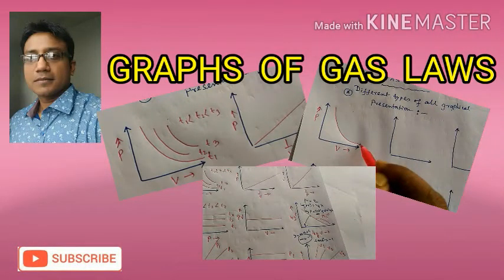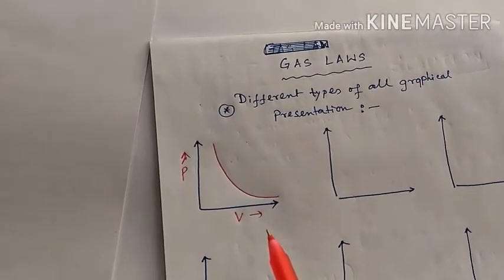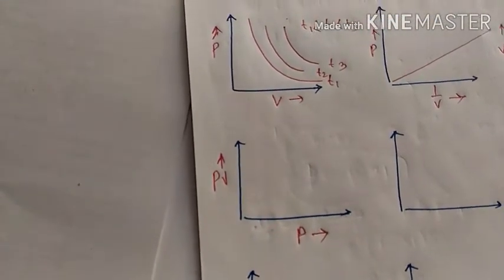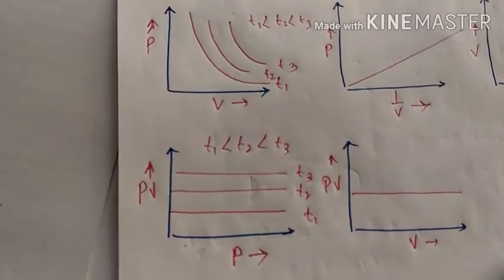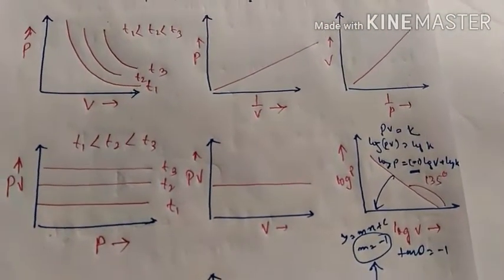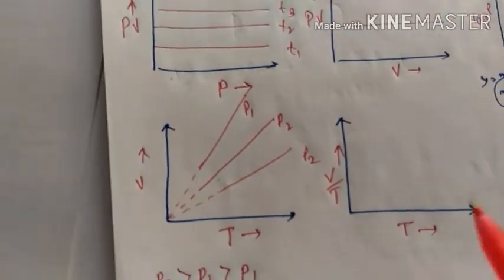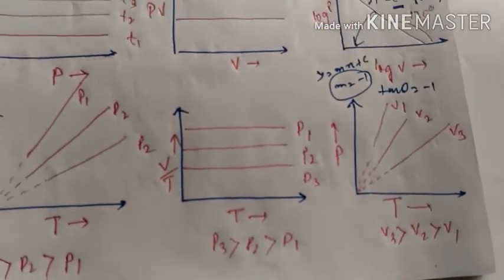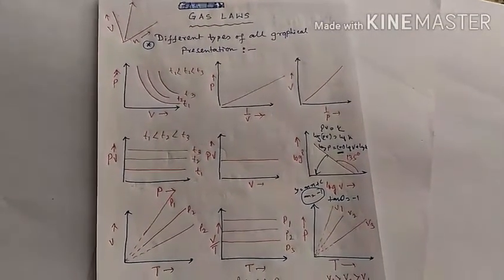States of Matter / class 11 / Graphs of Gas Laws, pressure, temperature and volume related graphs